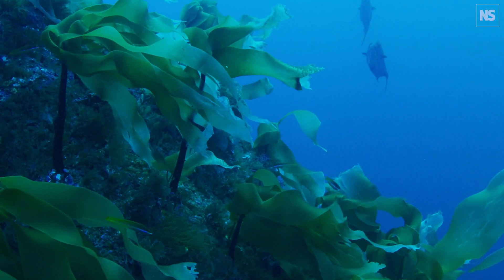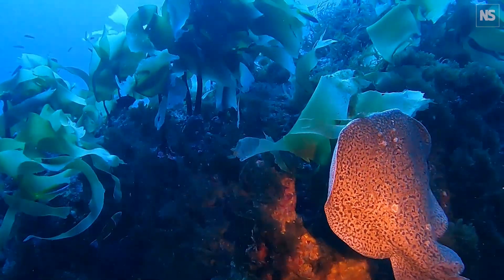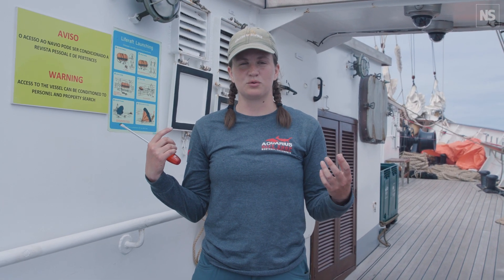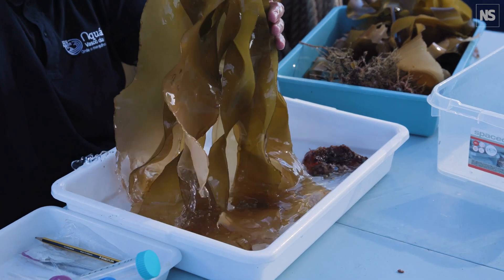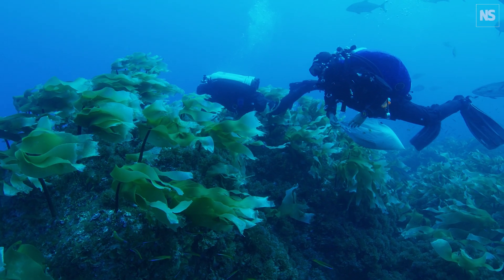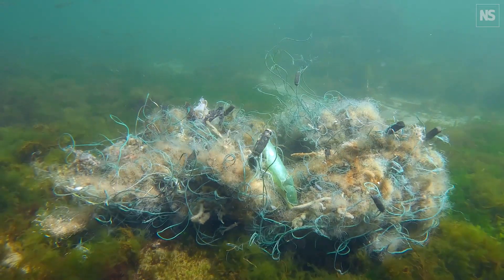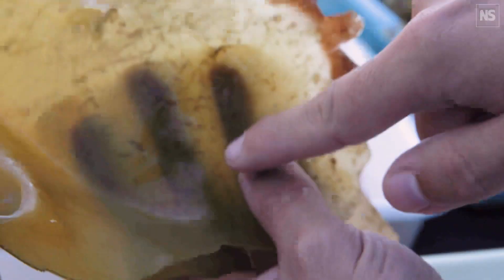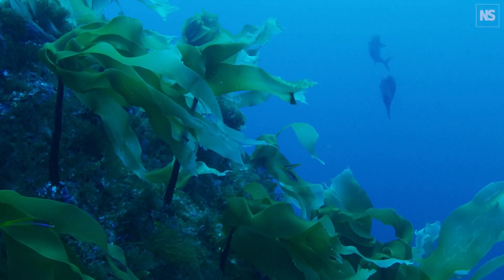Why scientists are fighting to protect this ocean mountain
The Gorringe seamount, located 200 kilometres off the Portuguese coast in the Atlantic Ocean, is the tallest underwater mountain in western Europe. Formed where the African and Eurasian tectonic plates converge, it sits at the confluence of multiple ocean currents, making it a magnet for marine life and a hotspot for biodiversity. With habitats ranging from shallow algal forests to cold-water corals, the Gorringe seamount is a unique and vital ecosystem, say scientists at the Oceano Azul Foundation, who recently undertook a scientific expedition to the region.

Oceano Azul Foundation (OAF) is an international marine conservation organisation based in Portugal, whose mission is to "create a unified movement of change towards ocean conservation", through funding, education, ocean science and research. To find out more, New Scientist joined the last leg of its recent expedition to the Gorringe seamount.

A collaboration with the Portuguese government, the expedition consisted of multiple scientific assessments and survey activities aimed at assessing species and habitats in the area. This included the deployment of underwater video systems known as Baited Remote Underwater Video (BRUV) systems, the collection of environmental DNA (eDNA), genetic material sampled from the seawater, and microscopic analysis to identify rare and possibly new species.

The organisation hopes this data will aid in identifying the ecological value of the area, therefore bolstering its protection. “Our objective is really to get to the bottom of the adoption of the legislation that consecrates this area as the marine protected area,” says Tiago Pitta e Cunha, OAF’s CEO.

The foundation has recently helped to establish the Azores as the largest Marine Protected Area (MPA) through its previous expeditions. For Pitta e Cunha, the idea that Portugal will not be at the forefront of ocean conservation is "inconceivable". "Every single seamount must be protected in the high seas. We should be pioneers of the 30 by 30 target," he says, referring to the global target aiming to protect 30 per cent of the world’s oceans by 2030. The designation of the Azores as an MPA safeguards almost 300,000 square kilometres of ocean around the region, marking a significant milestone in global marine management efforts and setting a powerful precedent for the upcoming negotiations taking place at the COP16 biodiversity summit.

During the Gorringe expedition, scientists not only observed many rare and threatened species but also recorded more than 40 species for the first time. However, they were more concerned with what they didn’t see. “We would expect the seamount to be thriving with predators, particularly sharks, and we have not seen any sharks on this expedition. This is a very worrisome result," says Emanuel Gonçalves, co-chief scientist of OAF.

This near absence of large predators highlights some of the major threats that human activities, such a deep-sea mining and overfishing, pose to the health of our oceans. The data collected from these assessments will be essential for providing recommendations to establish an MPA at the Gorringe seamount, as well as offering governments a blueprint on how to pass legislation for ocean conservation while bringing communities and businesses onboard.